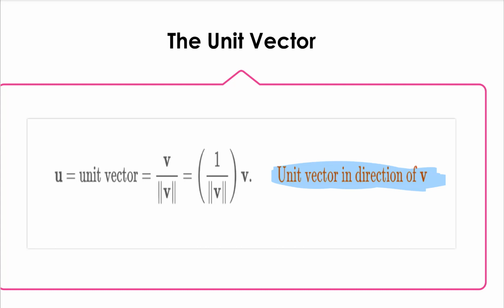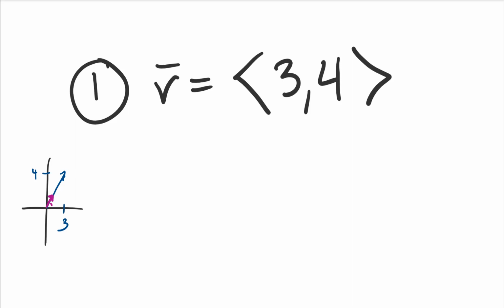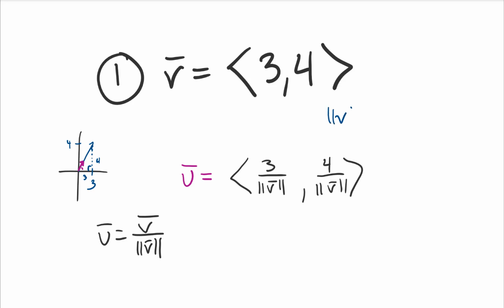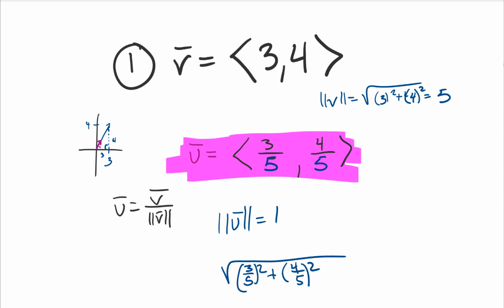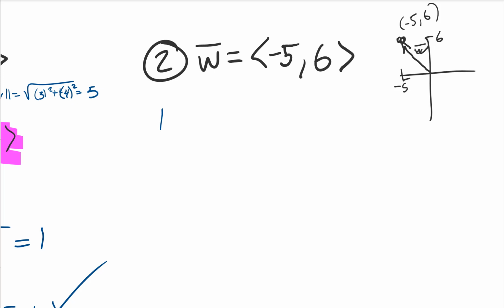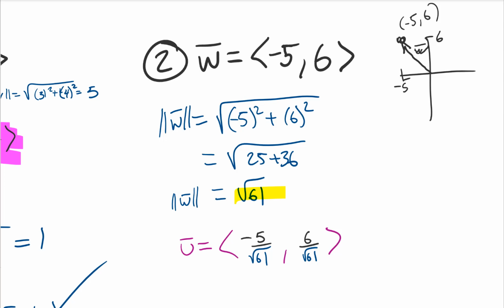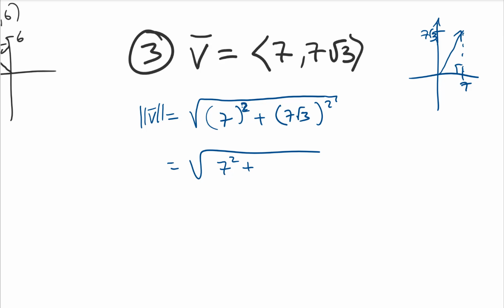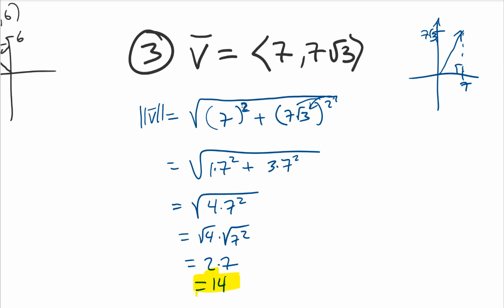5.4.4 Vectors Unit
Unit vectors in the direction of . . .